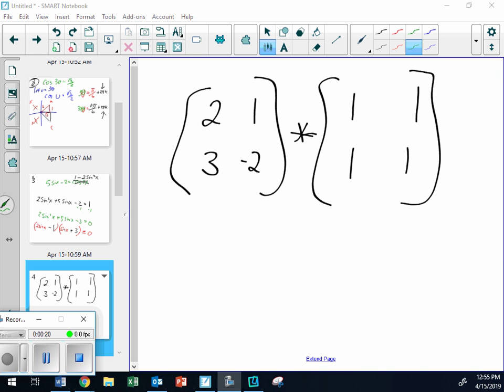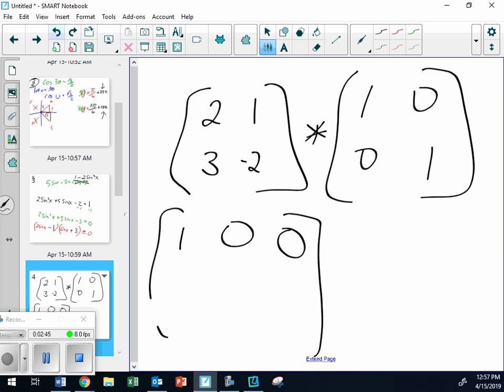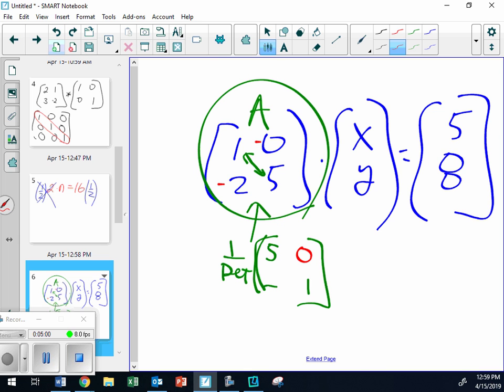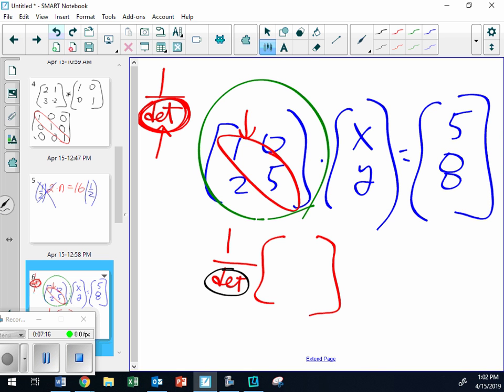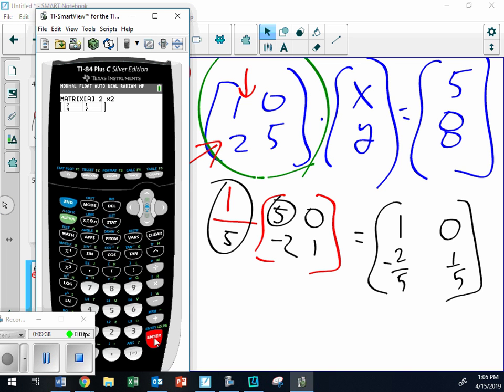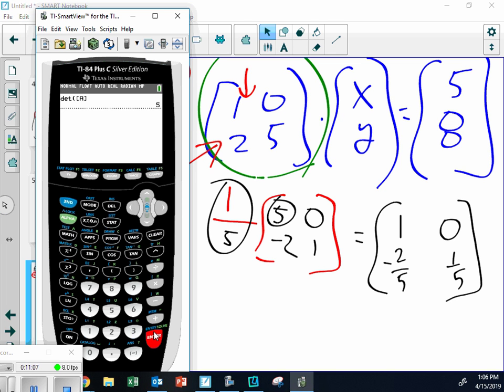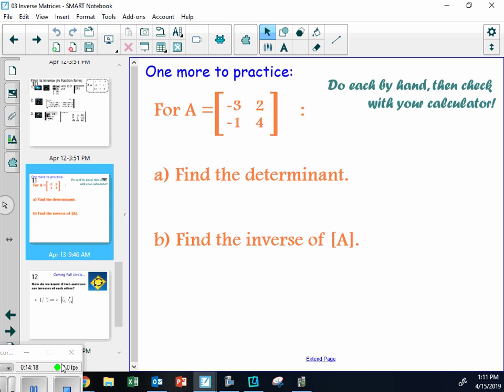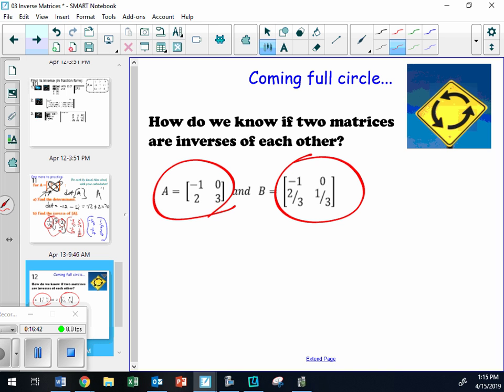April15 hha Matrix determinants and inverses